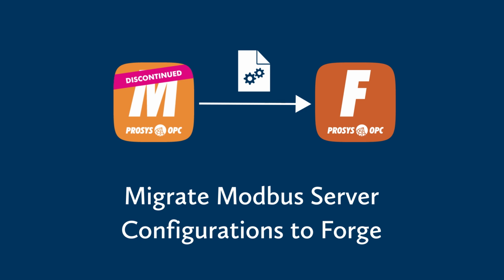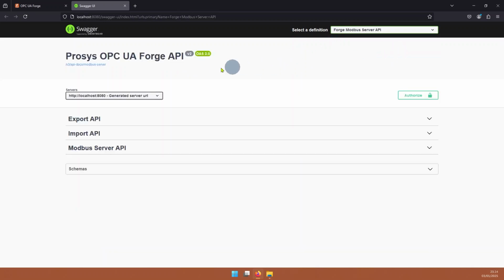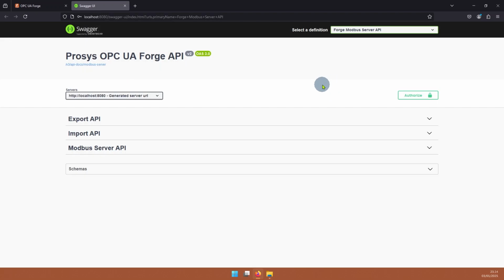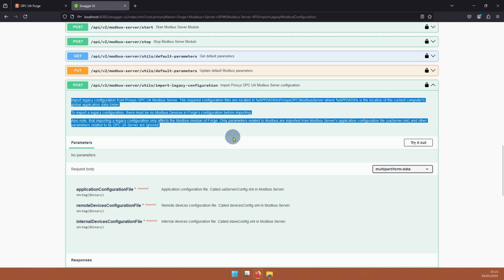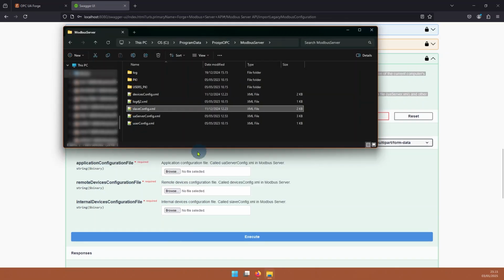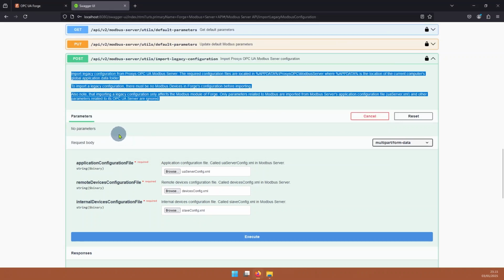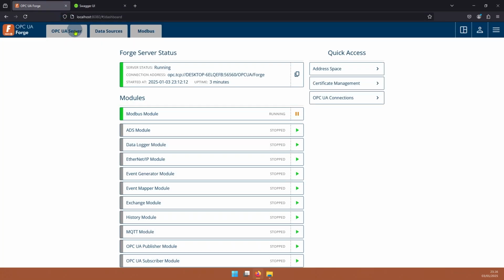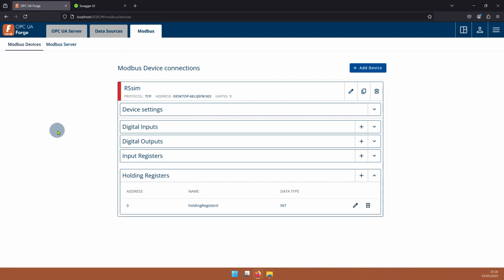Migrate Modbus Server Configurations to Forge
Learn to easily import all your Modbus Server configurations to Forge using its REST API. Switch from Modbus Server to Forge for enhanced functionality and continued support.

If you prefer written instructions, you can find our blog post about using Method Simulation on Simulation Server

Chapters:
00:00 Intro
00:27 Migrate Modbus Server Configuration to Forge
02:32 Recap
02:55 Outro